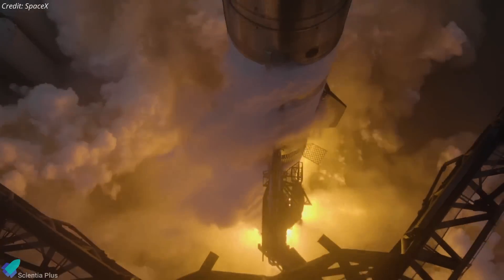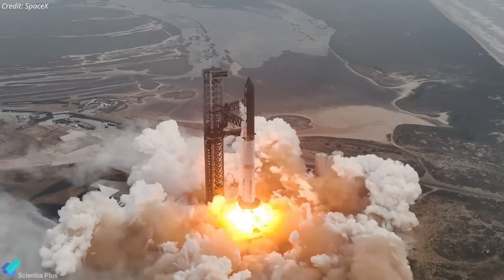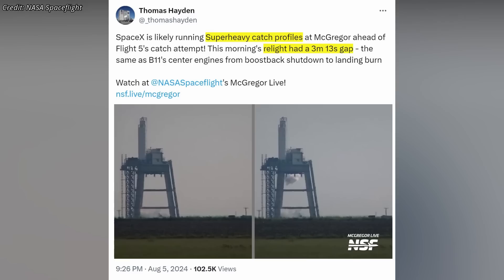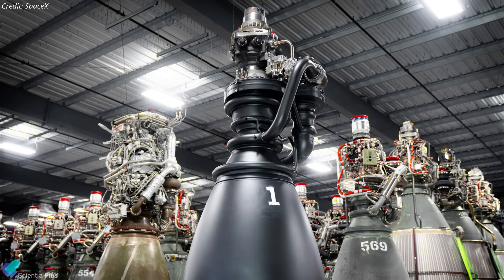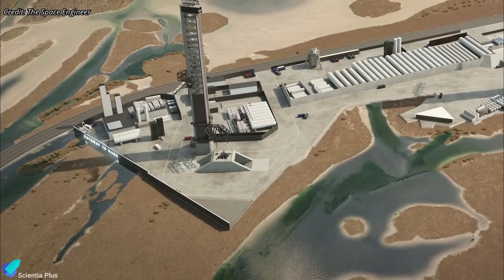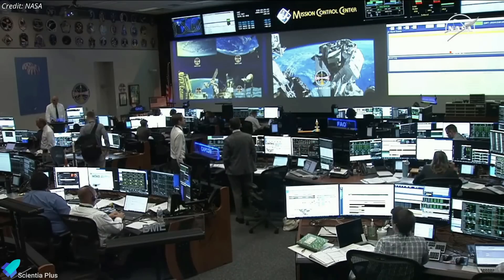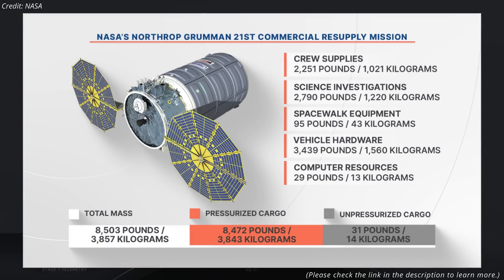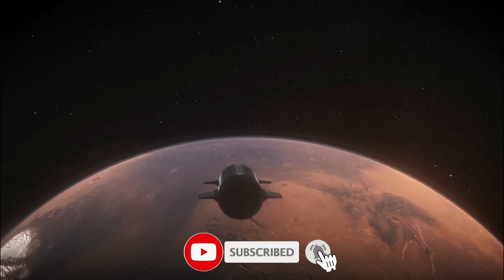Raptor V3 Powers Up For The First Time! Starship Flight 5 Ready For Launch; But!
🚀 In this episode, we dive into the latest advancements as SpaceX prepares for the fifth Starship integrated flight test. Learn about Ship 30's successful static fire test following a critical engine swap, and explore the groundbreaking Raptor V3 engine. We'll also cover the rapid progress on the new launch tower, Phase 2 of the Booster Catch test, and crucial simulation tests at McGregor. Plus, catch the latest developments on Starship 33 and Booster 15 as they move closer to completion.

Boeing Starliner spacecraft, after encountering significant thruster malfunctions and helium leaks during its June 5th mission, might not be safe enough for astronaut return, prompting NASA to consider using SpaceX's Crew-9 Dragon instead. Meanwhile, SpaceX successfully launched the Northrop Grumman Cygnus NG-21 cargo spacecraft to the ISS on August 4th, delivering nearly 3,857 kg of supplies, despite an engine issue during its journey.  🚀🌕

Scripted on August 08, 2024

00:00 Starship Updates
08:57 NASA Contacted SpaceX To Help Bring Starliner Crew Back!
11:37 Cygnus NG-21 Arrived at ISS Despite Engine Issues!

1. Latest Starship Upgrades
2. Starship V2 Features:
4. Starship V2, V3 & Raptor V2, V3 Complete 2024 Update
5. Raptor V3 Mega Upgrades & First Test
6. Starship Block 2 Stacking Begins
7. Cygnus NG-21 Cargo List
8. B14.1 & Catch Tests #1 Explained

Image Credits:
SpaceX
Starship Gazer
Cnunez Images
Boeing
Northrop Grumman

Video Credits:
SpaceX
LabPadre Space
Ryan Hansen Space
C-bass Productions
NASA Spaceflight
GE Additive
Starship Gazer
Genna Hammer
NASA
Boeing
Northrop Grumman

Thumbnail Image Credit:
SpaceX